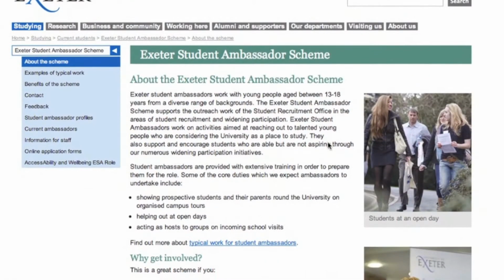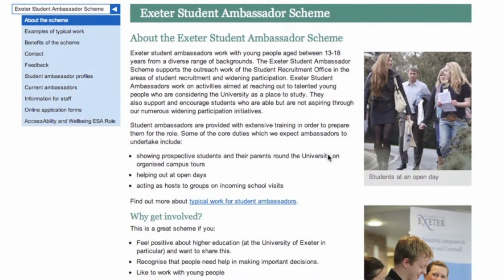Balancing education and work: S02E02 - E4S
Join Employment4students' Khai Trung Le through something a little different: today, we talk about the importance of balancing work and education and ensuring neither suffers, as well as recommendations for flexible student jobs.